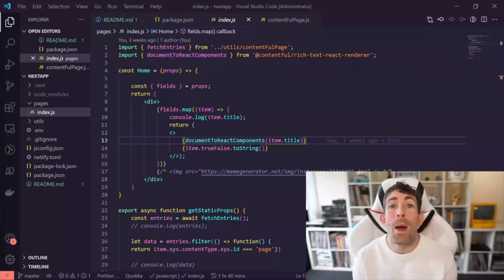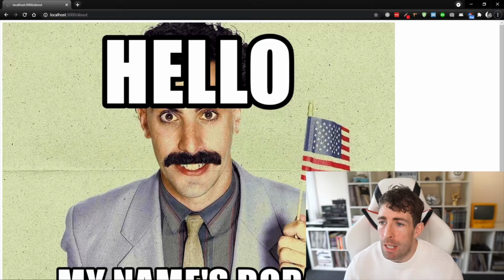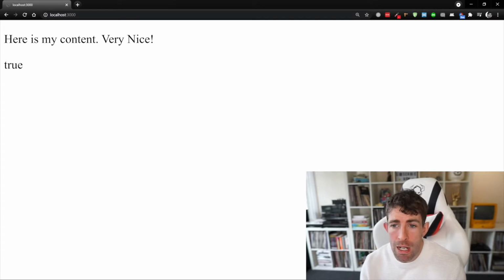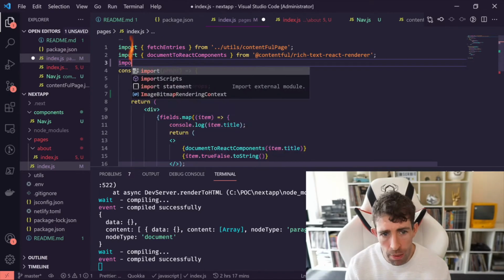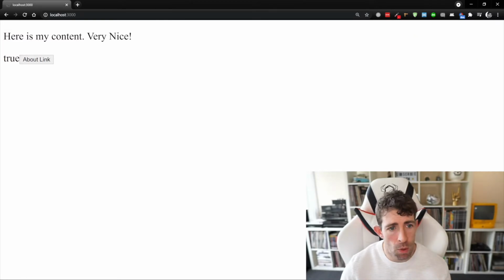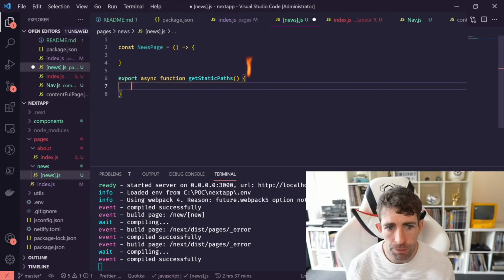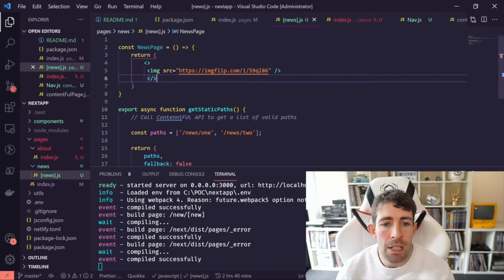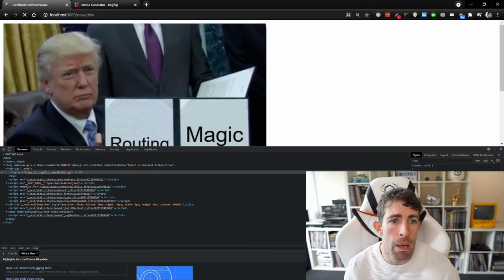Dealing with links and routing in Next.js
In this episode, I will show you how routing works with Next.js. You will learn how to link between different pages, and create pages with dynamic routing